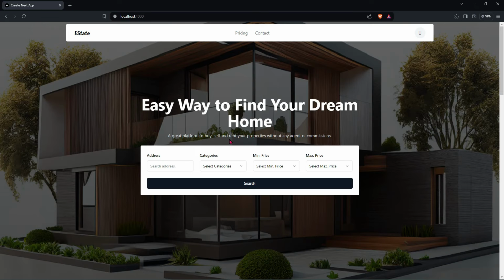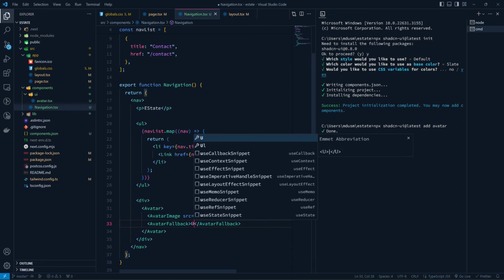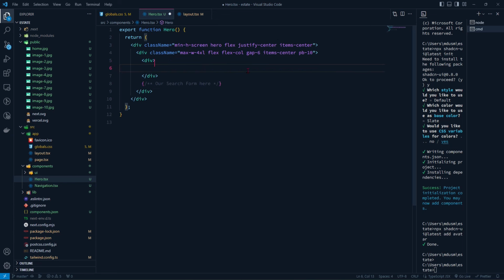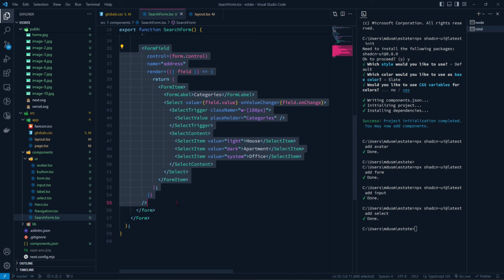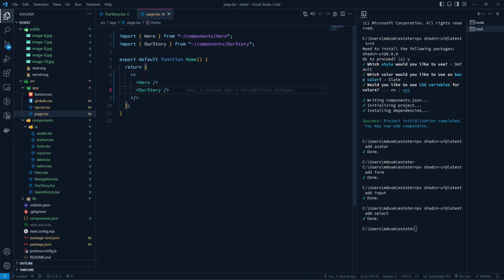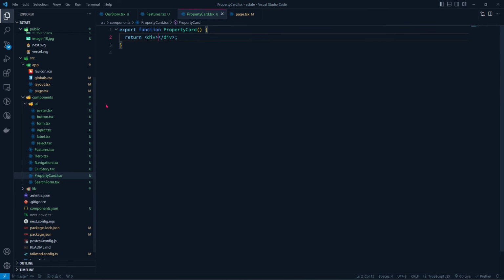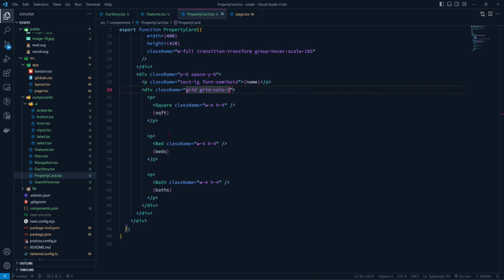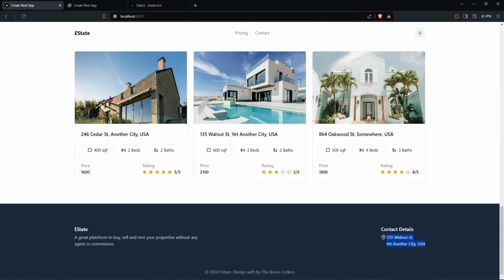Build Responsive Real E-State Website using NextJs, Shadcn/UI and Tailwind CSS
💻 Source Code________

We create a stunning and responsive real estate website using the powerful combination of Next.js for seamless page navigation, Shadcn/UI for sleek and customizable UI components, and Tailwind CSS for efficient styling. Whether you're a seasoned developer or just getting started, this tutorial will guide you through the process of building a modern and user-friendly real estate platform. Learn how to leverage the strengths of these technologies to create a visually appealing, fast, and dynamic website that adapts seamlessly to various screen sizes. Don't miss out on this opportunity to enhance your web development skills and create a professional real estate website that stands out from the rest! 🚀